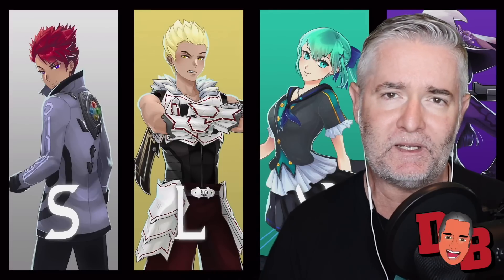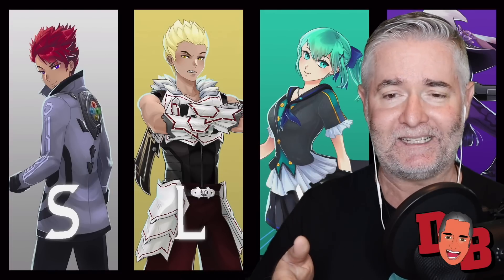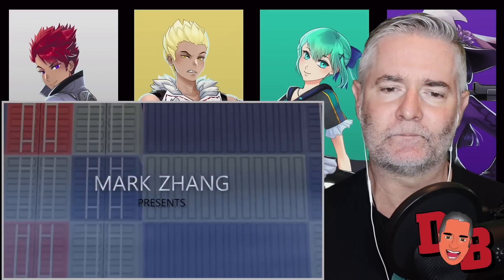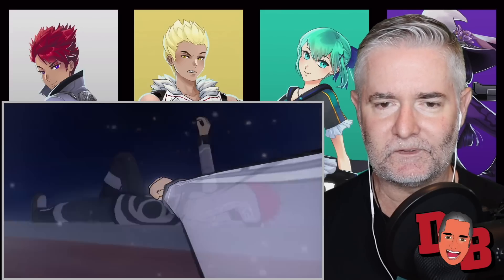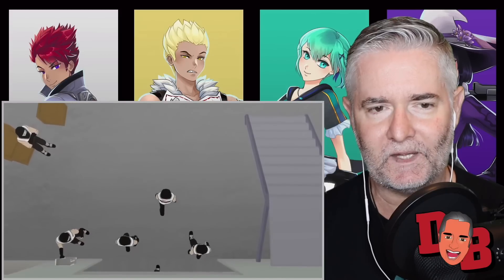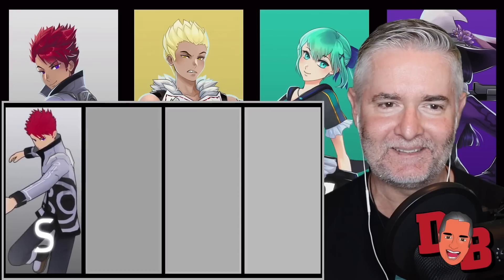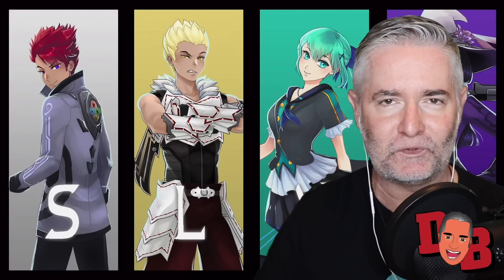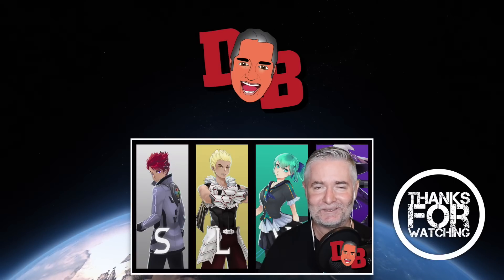Fanmade SLVR "Silver" Trailer REACTION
Mark Zhang presents a series of "RWBY" inspired fan-made trailers.

Thumbnail and Banner Graphic Design By Mo Hassan (companycards.com.au LAUNCHING soon)

My Gear:
Microphone: Blue Yeti Blackout Edition (Amazon)
Knox Gear Blue Yeti Shock Mount (Amazon)
Rode VideoMic Pro +
Rode PSA1 Podcaster Studio Arm (Amazon)
Aokur Collapsible Reversible Studio Green/Blue Screen 5x7ft. (Amazon)
Computer: Macbook Pro 15 inch (2018)
Black Foldable Computer Desk (eBay)
Edited On Final Cut Pro And iMovie
Lighting: 14” LED Ring Light (eBay)
Music Supplied (When Used) by Artlist